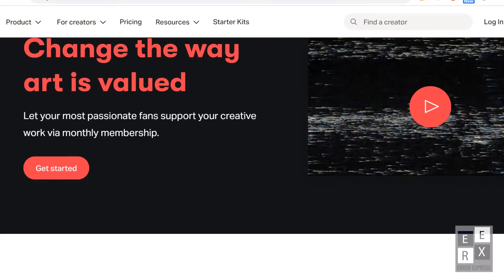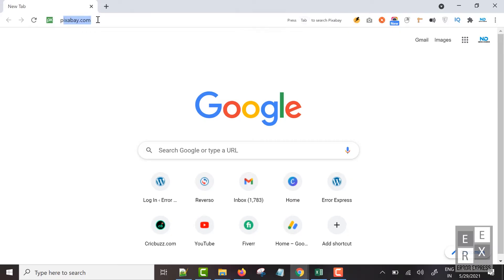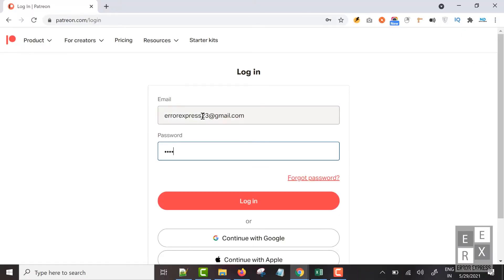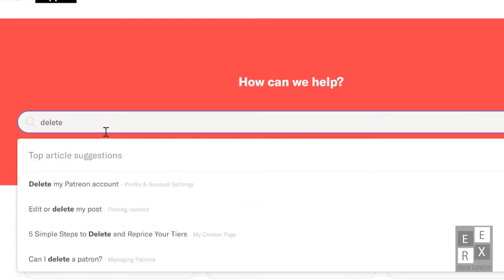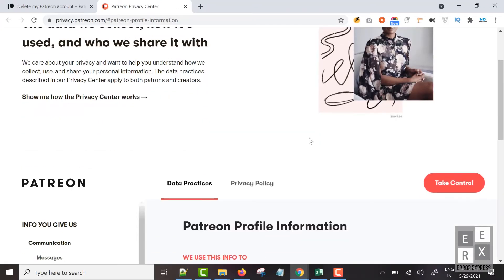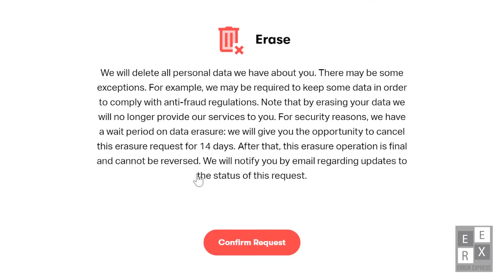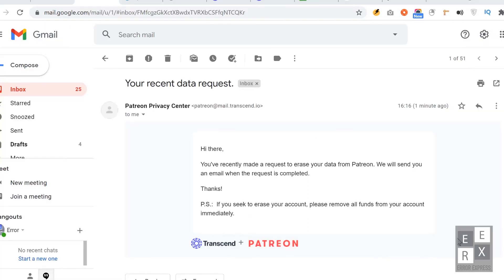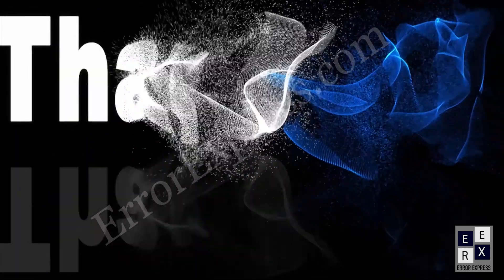How To Delete Patreon Account? | Step by Step Procedure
In this video, we will learn how to delete the Patreon account.

- First of all, open your web browser.

- You will be redirected to the Patreon home page.

- Click the "Log In" link that belongs to the top right side.

- Then click the "Log In" button.

- It will go to your profile page.

- Next, Hover the profile icon that belongs to the top right corner.

- Click the "Help Center & FAQ" option.

- It will go to the PATREON Support page.

- For this search box, type "Delete" and pick the "Delete my Patreon account" article.

- It will go to the "Delete my Patreon account" page.

- All you need to do is scroll down the page.

- Click the "Visit our Privacy policy center" link here.

- It will go to the "Patreon Privacy" page.

- Scroll down.

- And Click the "Take Control" button.

- A new popup will appear here.

- For this popup window, you can click the "Erase" option.

- It will ask the access permission.

- Click the "Allow" button.

- Read this information carefully.

- After you can click the "Confirm Request" button.

- Yeah.

- Your request submitted successfully!.

- Check your email inbox.

- You received an email from Patreon Privacy Center.

- They will you an email when the request is completed.

- That's how to delete your Patreon account.

1)This video has no negative impact on the original works (It would actually be positive for them).
2)This video is also for teaching purposes.
3)It is not transformative in nature.